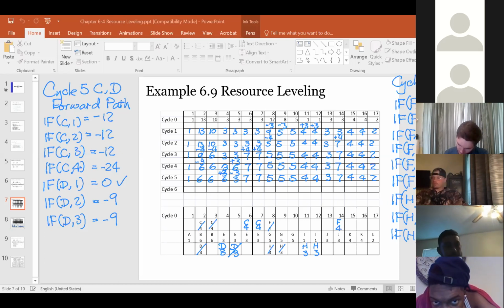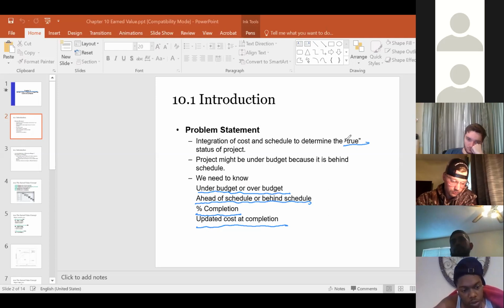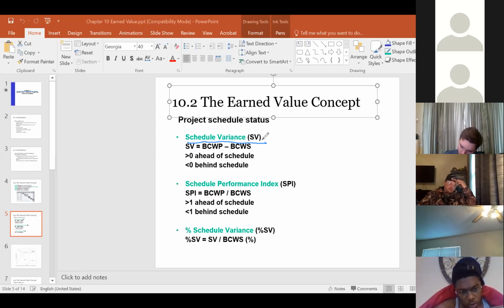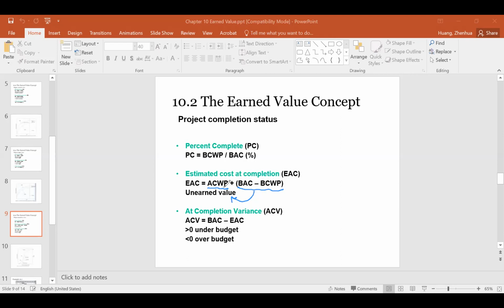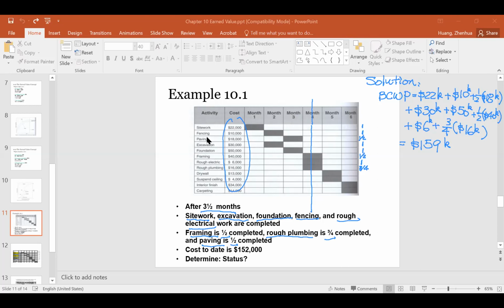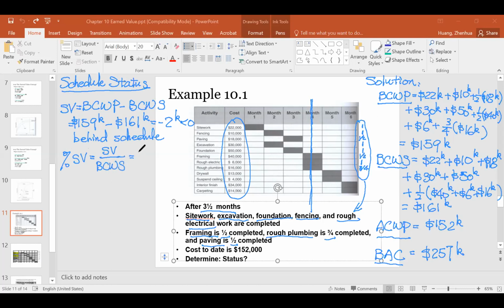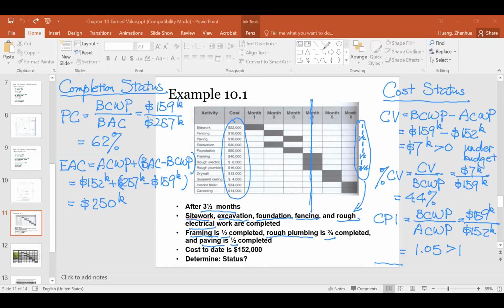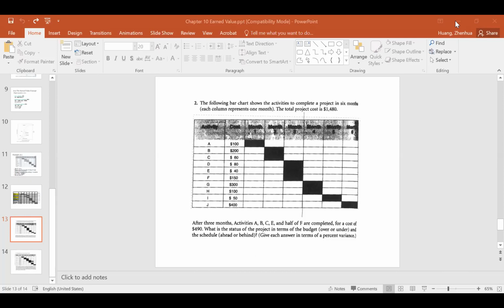20200330 CH10 Earned Value